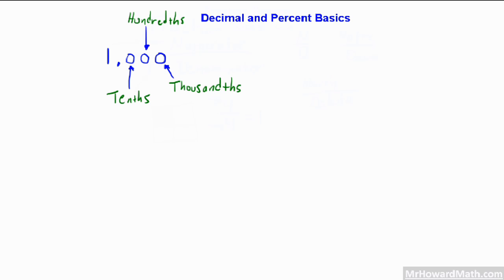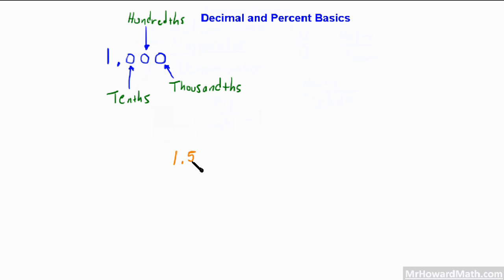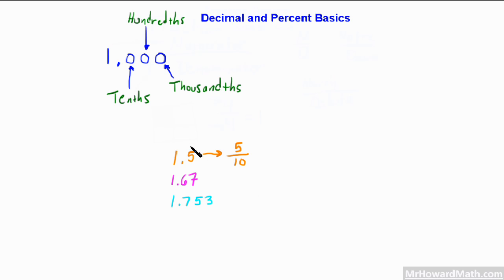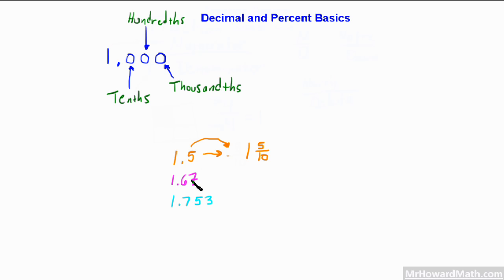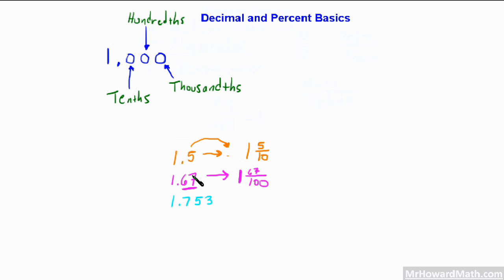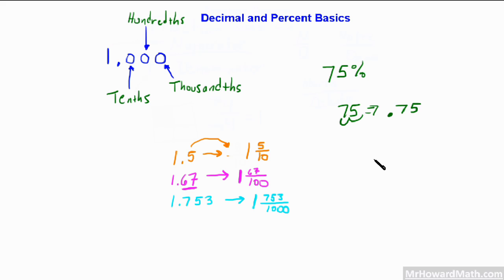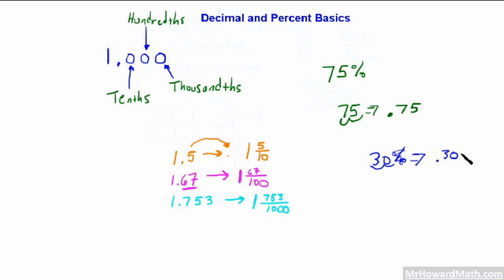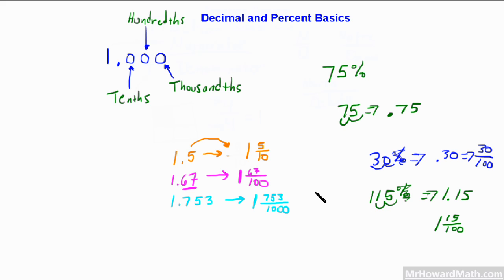Decimal and Percent Basics (7gr2) HD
Basics of percents and decimals.